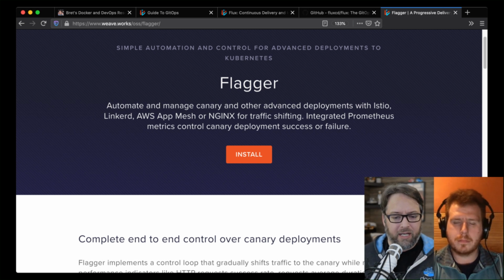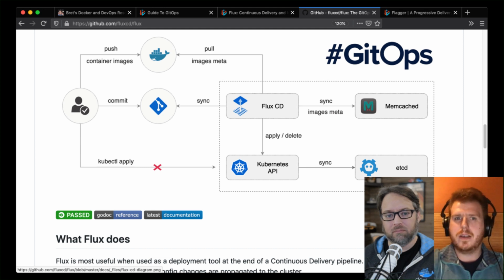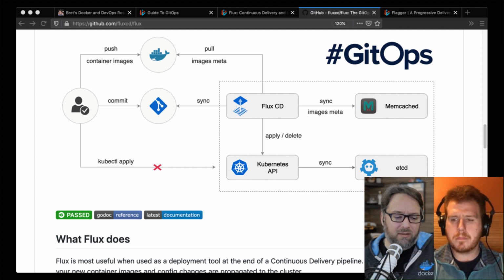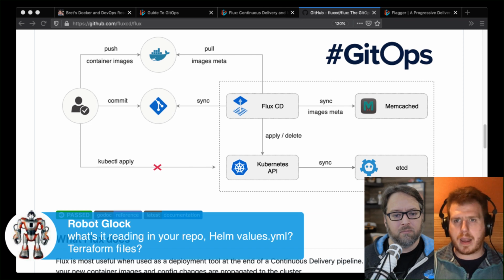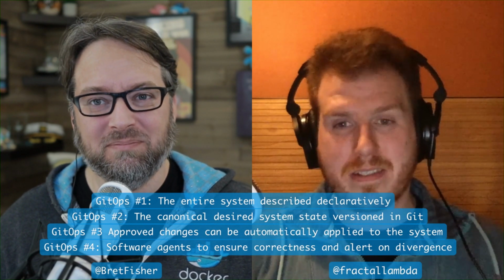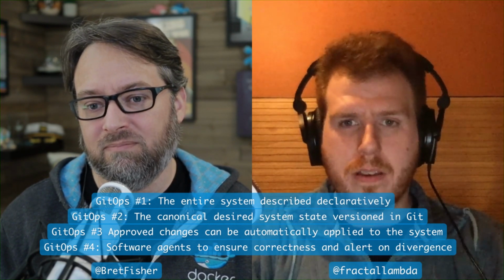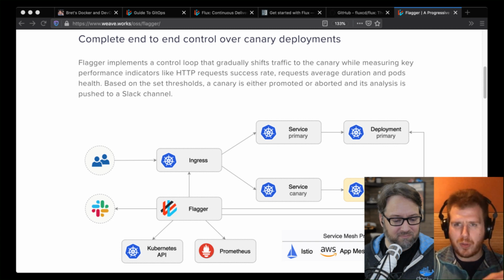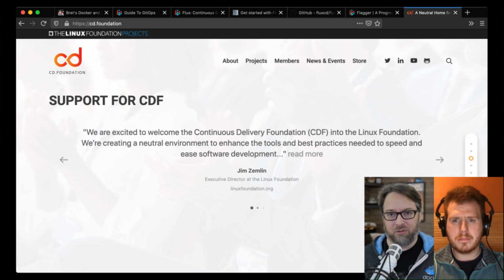Chat with Weaveworks about GitOps: DevOps and Docker Live Show (Ep 62)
I'm joined this week by Brice Fernandes of Weaveworks to discuss their latest Docker and Kubernetes projects and the GitOps movement.

You can get the best coupons for my Docker, Swarm, and (coming soon) Kubernetes courses

Listen to my new podcast of this show's past episodes

Signup for my newsletter to get short emails when I launch new things (videos, podcasts, open source, etc.)